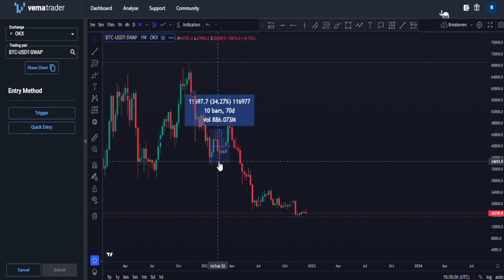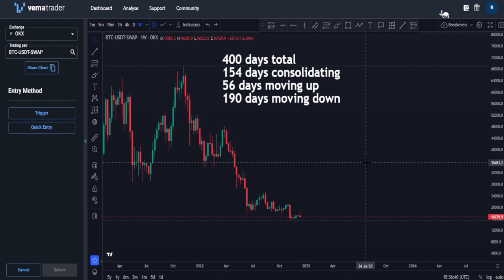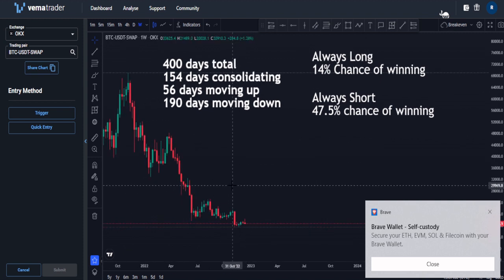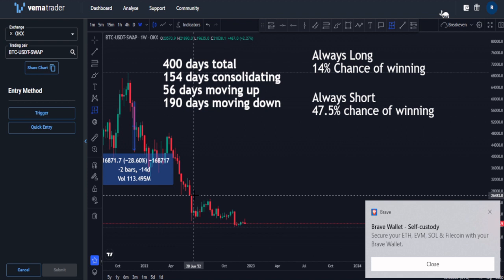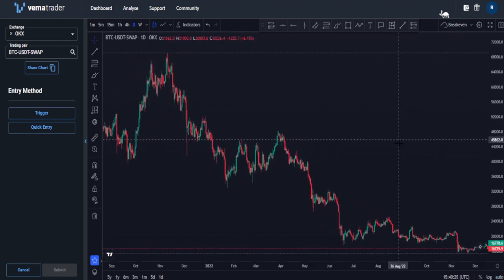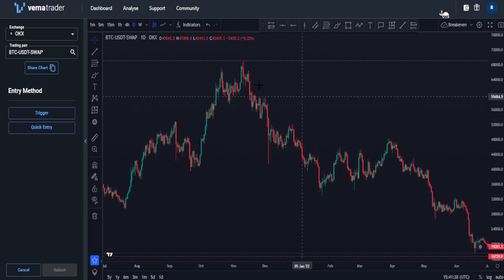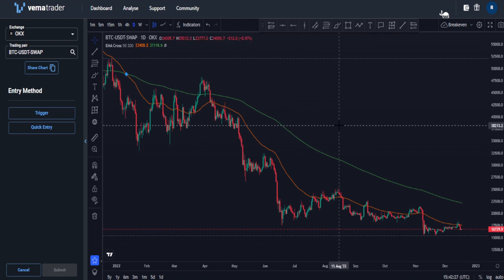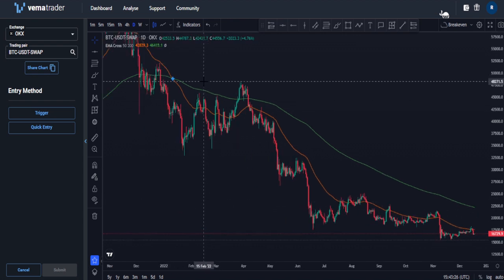Improve your trading with a Higher Timeframe Bias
A higher timeframe bias is one of the most useful additions I have made to my tradeplan along the journey, massively increasing my win rate by cutting out or at least vastly reducing counter trend trading.

In today's video I explain why they can improve profitability, then show a few different ways to decide your high timeframe bias.

00:00 - Intro
00:28 - How does a Bias improve results?
04:56 - How to find your High Timeframe Bias

For the avoidance of any doubt, VEMA and any associated companies, or employees, do not hold themselves out as commodity trading advisors or authorised financial advisors.